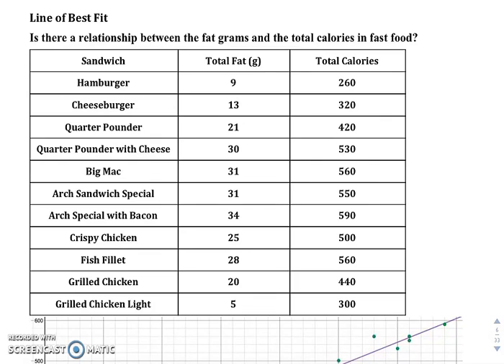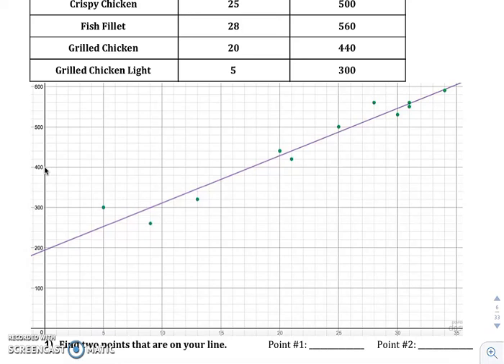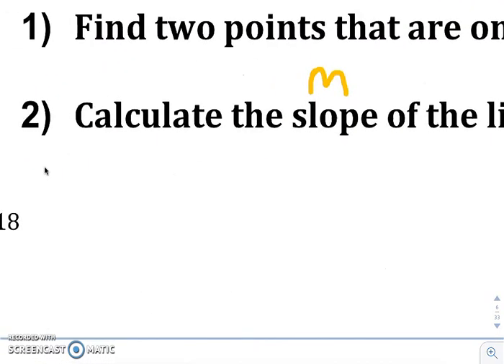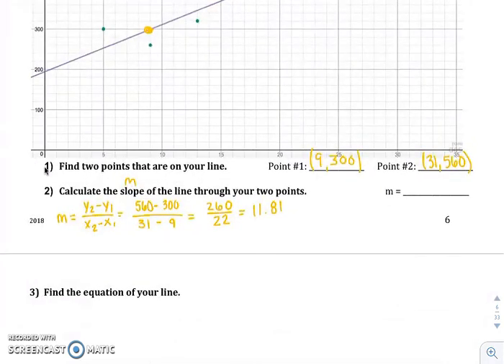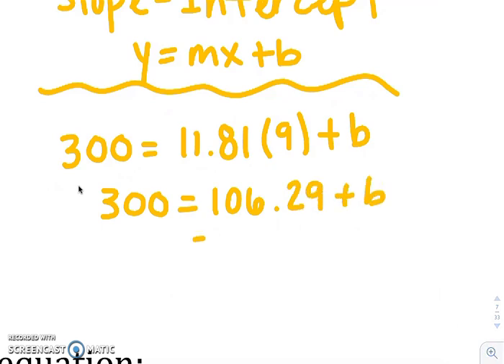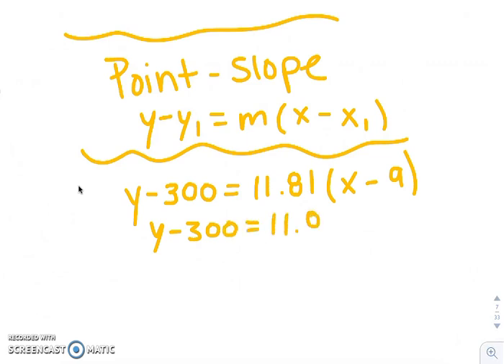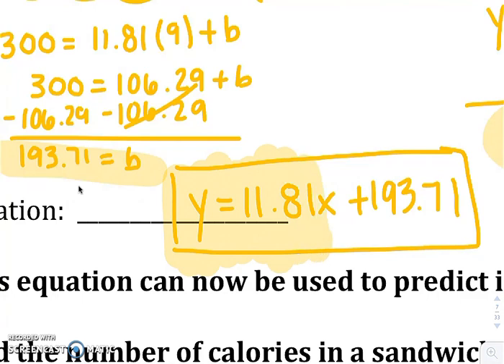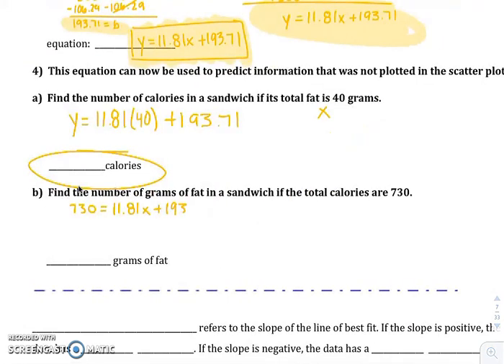Line of Best Fit